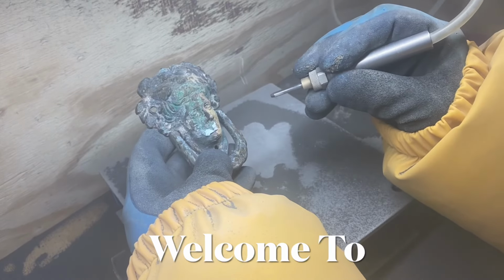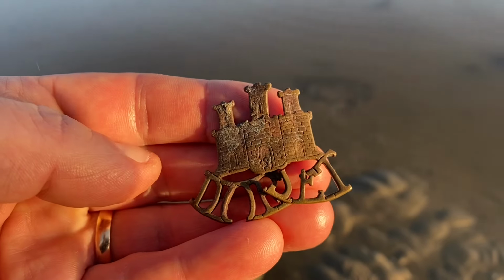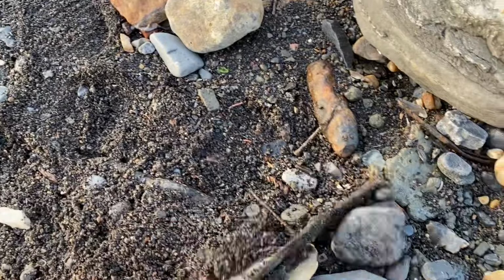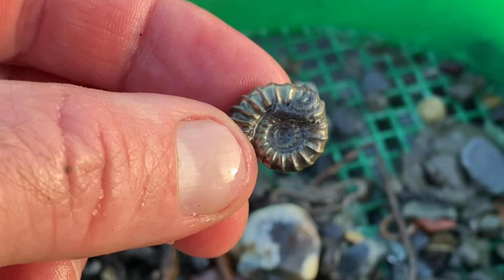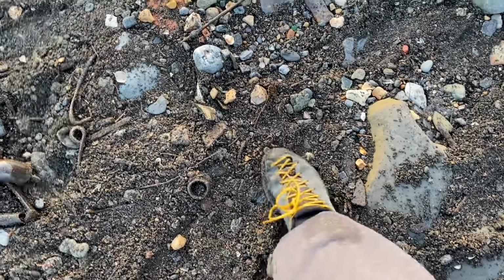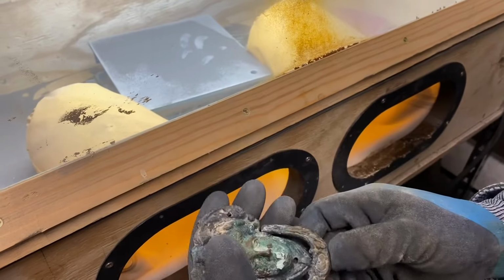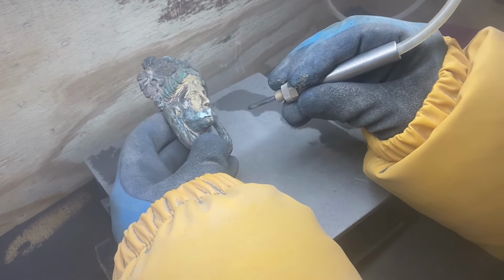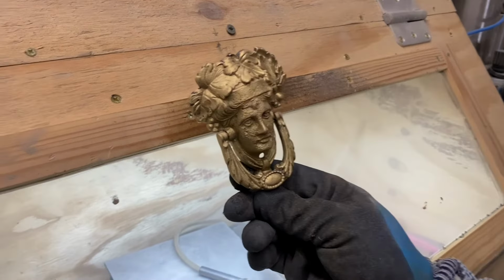Golden Fossil Hunting Luck At Lyme Regis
I’m going fossil hunting along the Jurassic Coast, in early November 2022. Some people have said to me there is nothing left on the beaches to find-where have all the fossils gone ? Well it’s been “fair weather “ fossil hunting this summer, there hasn’t been any rough weather around. When the real Wintery weather arrives the mudslides will get activated by the rain. The big waves and rough seas will wash fossils out of the mudslides and onto the beaches at low tide! I’d like to find some of the beautiful little pyrite ammonites that wash out along the beach at low tide. Little nuggets of gold delight, saved from the shifting sands.  I recommend wearing safety glasses and sturdy rubber gloves when hammering the right little rocks. Remember the cliffs are dangerous and liable to fall suddenly and without warning. Keep away from the dangerous cliffs, the best fossils are washed out onto the beaches at low tide, by the sea's actions. Look out for the slippery seaweed on the ledges and rocks. I offer fossil walks along the Jurassic Coast on the following website, so feel free to take a look at the website I made, with our online fossil walks There is a fossil collecting code of conduct in place along the Jurassic Coast.